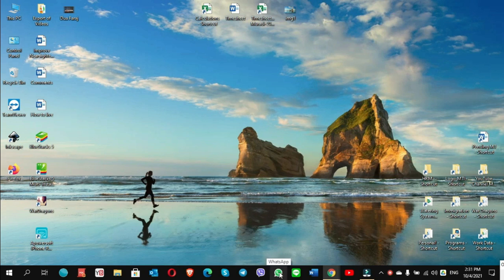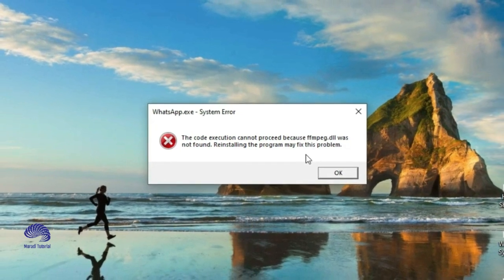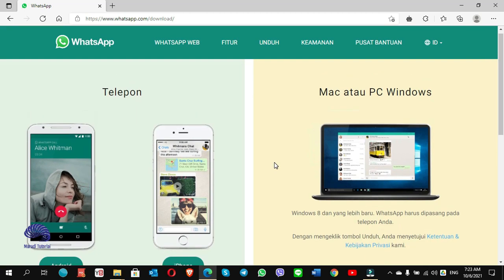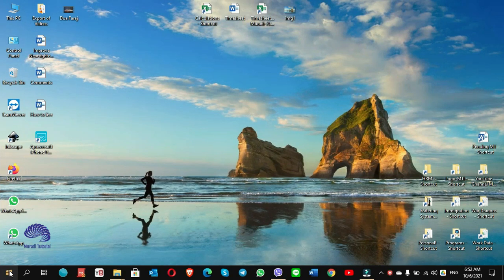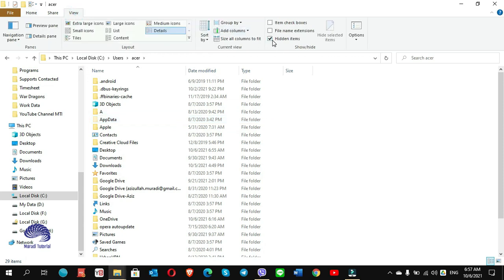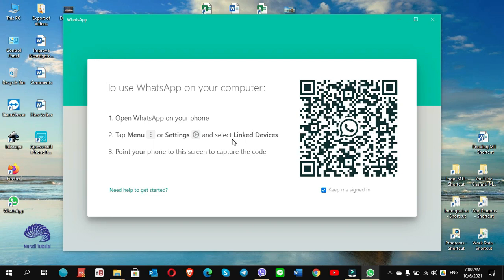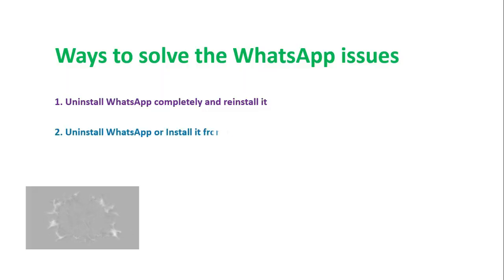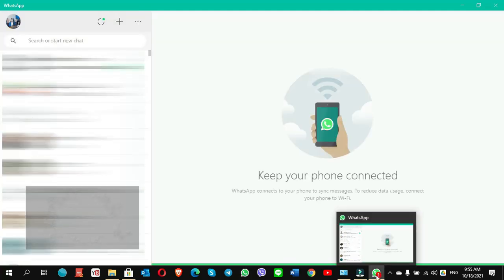WhatsApp Error – The code execution cannot proceed because ffmpeg.dll was …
WhatsApp released another update on 15th October 2021. Once updated, WhatsApp does not launch due to an error related to ffmpeg.dll that can arise for a few different reasons. For instance, a faulty application, ffmpeg.dll has been deleted or misplaced, corrupted by malicious software present on your PC or a damaged Windows registry. For more tips about apps, internet and computer

Hope you enjoy this video and find it useful!

Do you want to protect your eyes, enable dark mode on any website? If yes, click on the below link and add the extension on your browser now!